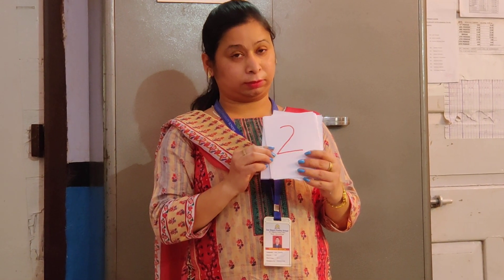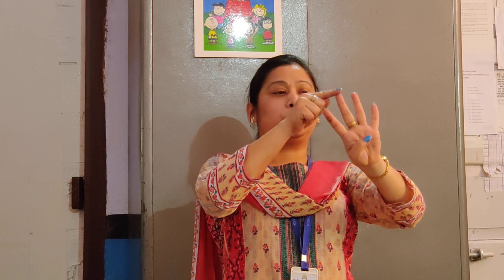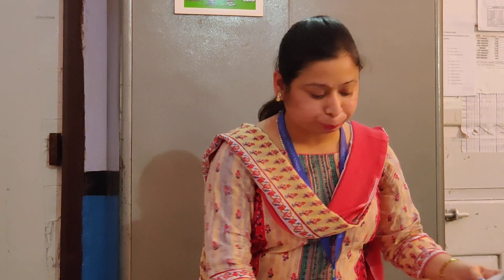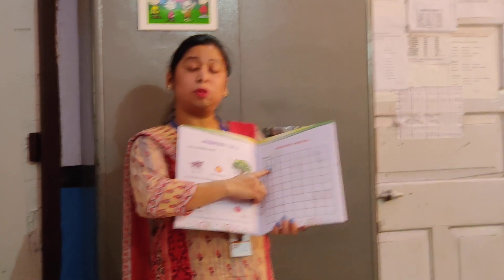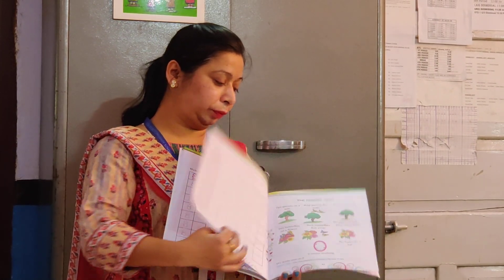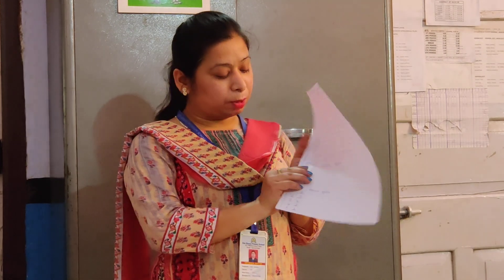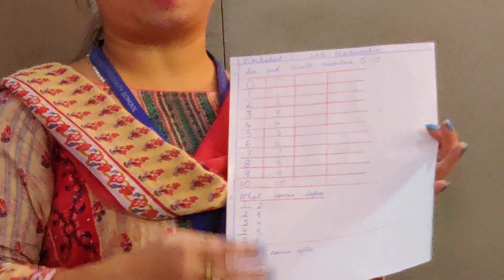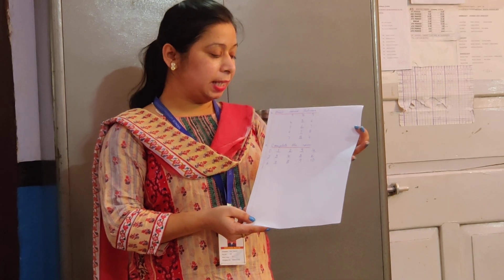LKG MATHS (DON BOSCO PIMARY ) NUMBERS FROM 1 to 10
NUMBERS  , WHAT COMES AFTER , BEFORE & BETWEEN , COMPLETE THE ROWS